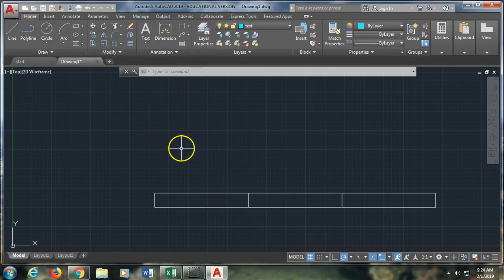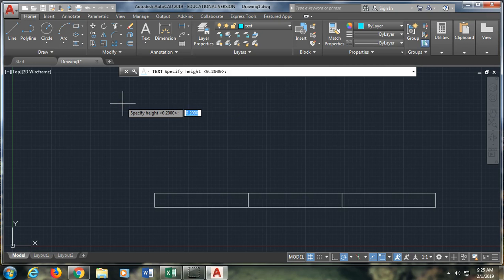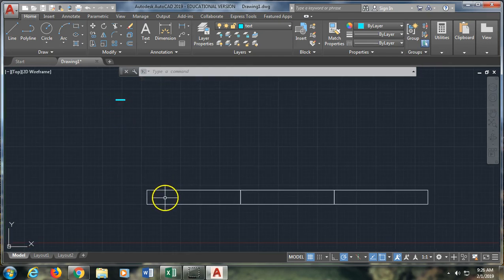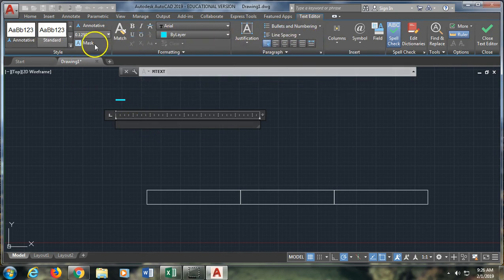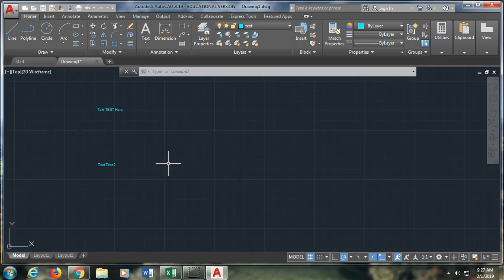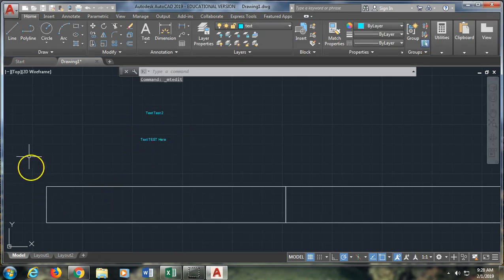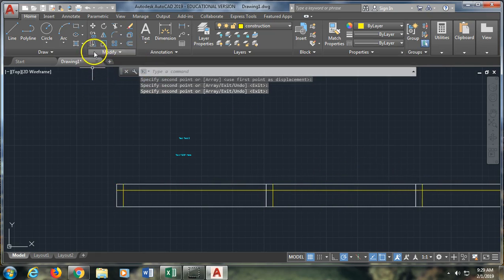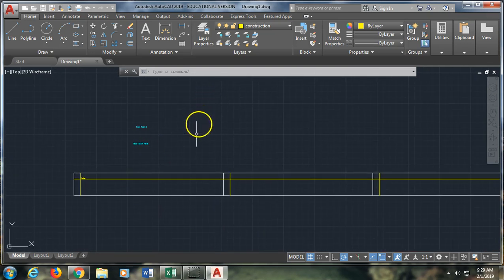Dtext and Mtext 2019